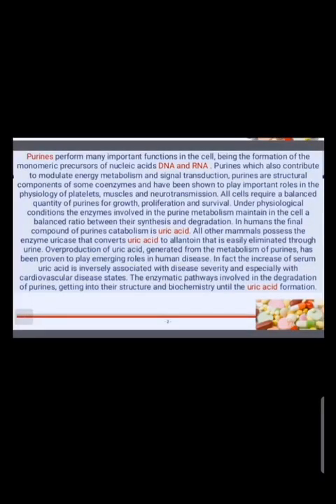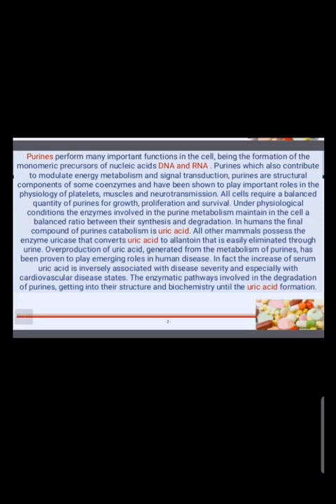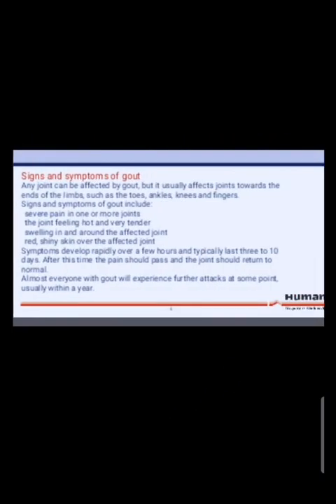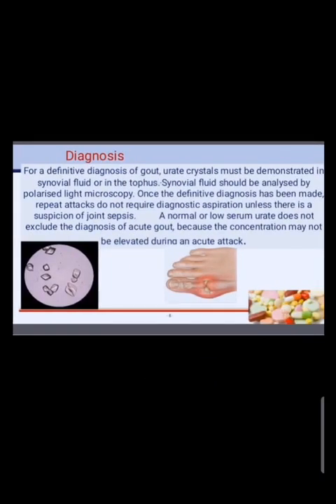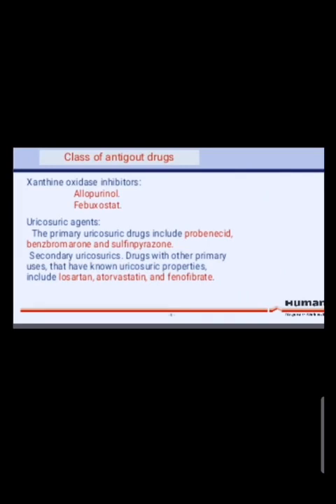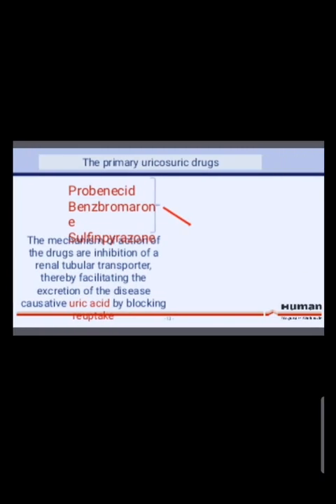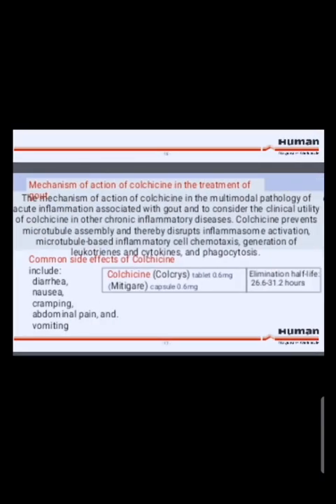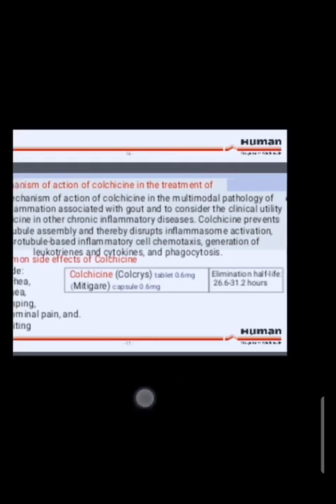ANTIGOUT DRUGS ( PHARMACOLOGY LECTURE) BY FARHAN ALI